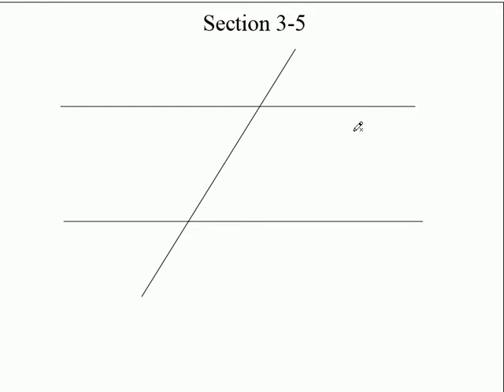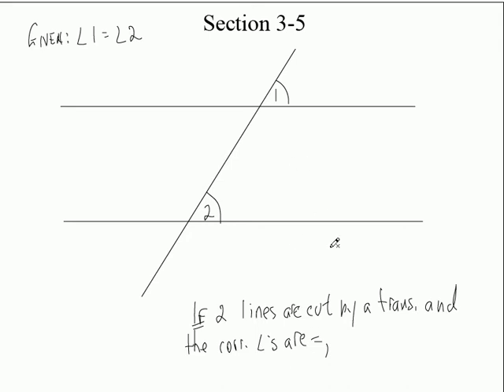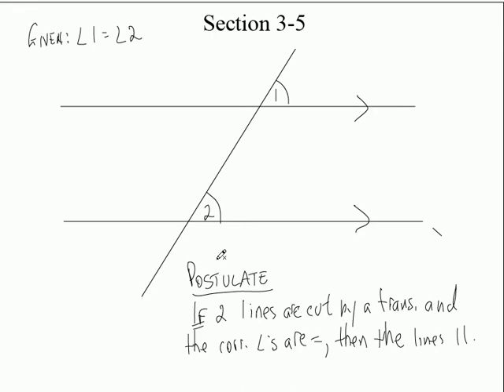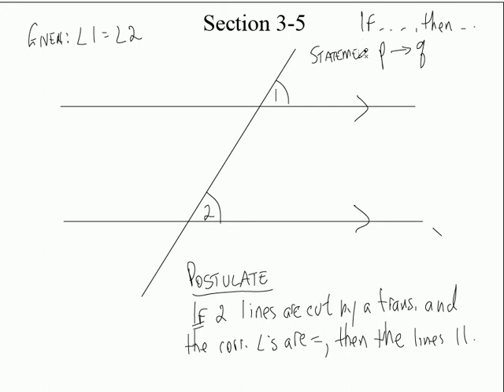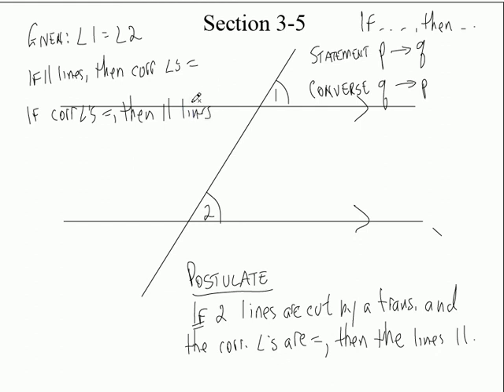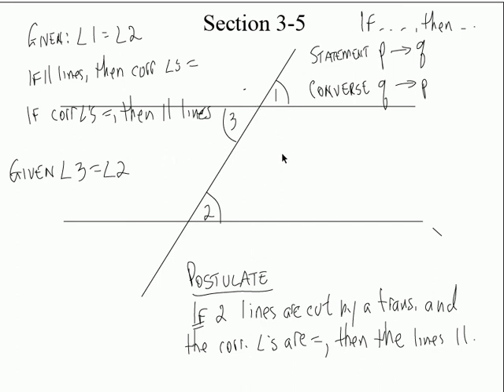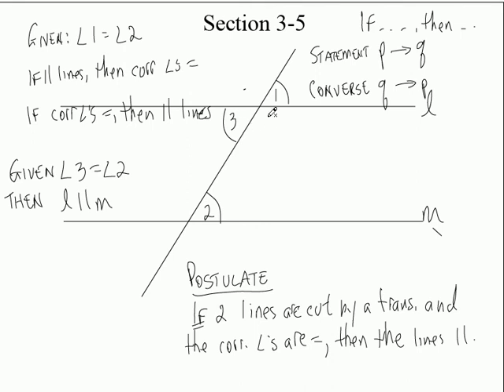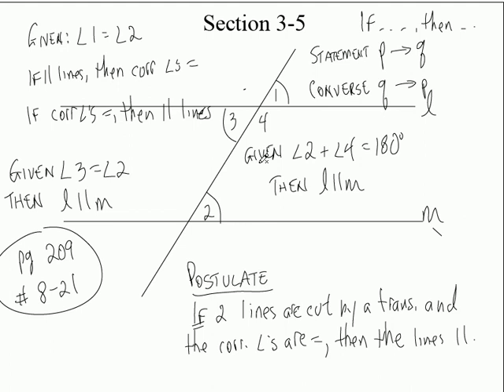1 Honors Geometry Sec 3 5